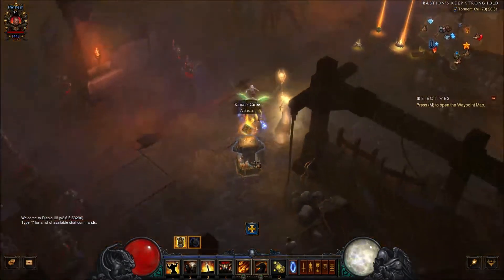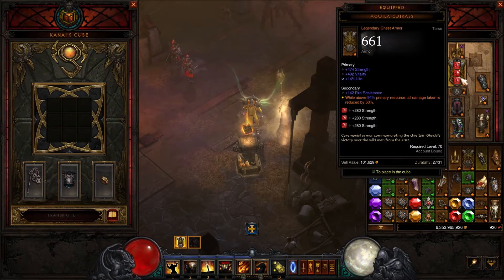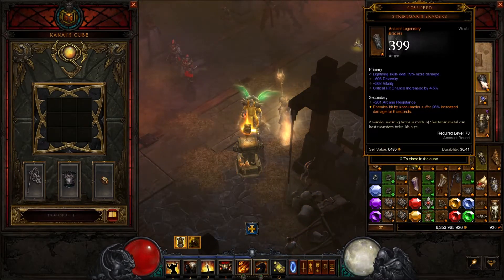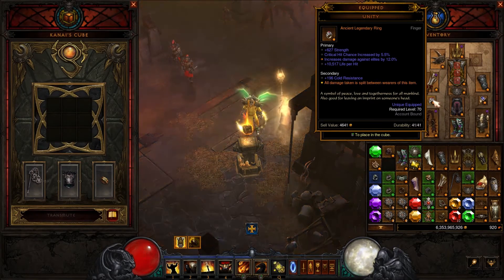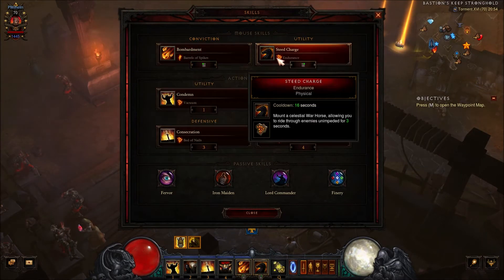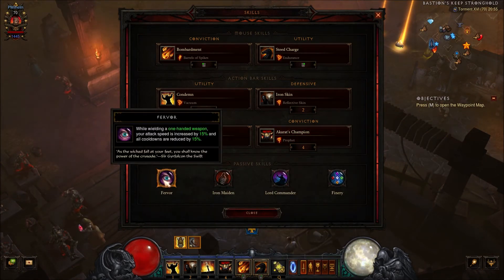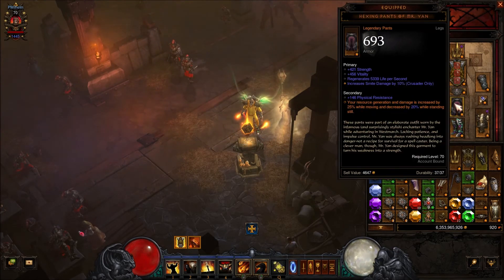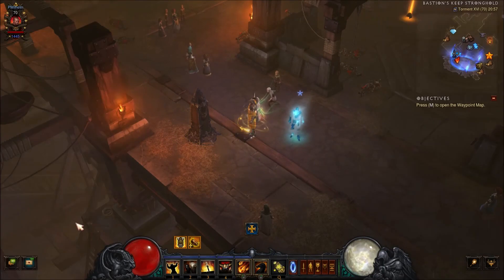Diablo 3 - LoN Crusader Bombardment Speed Farming Build Season 17 - PWilhelm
This build is not the best greater rift pushing build! But it is still faster then all the other crusader builds for speed rifting.